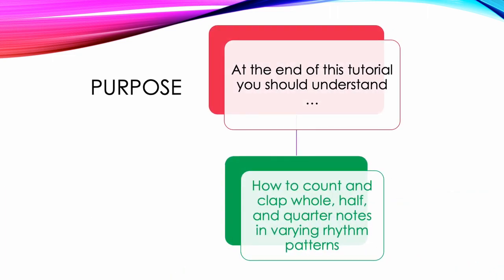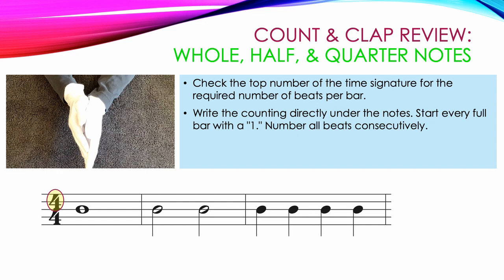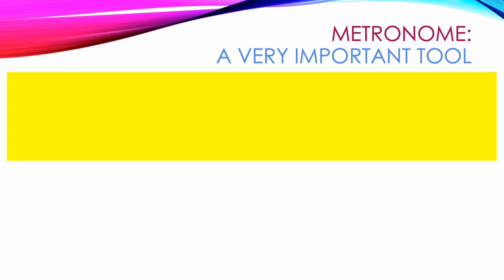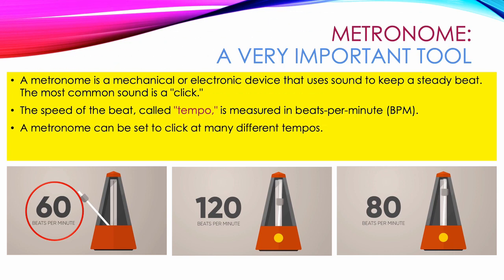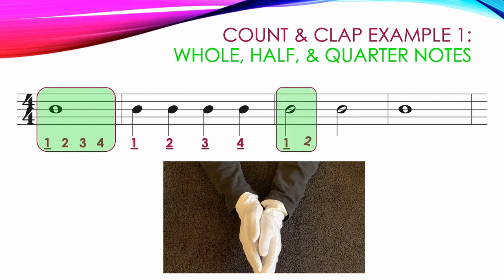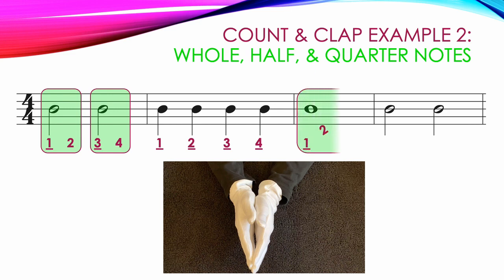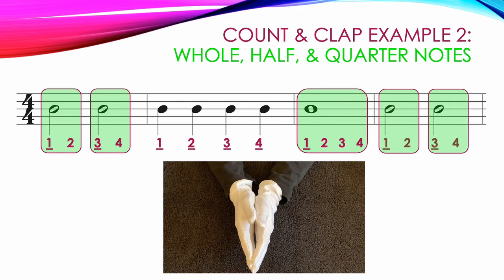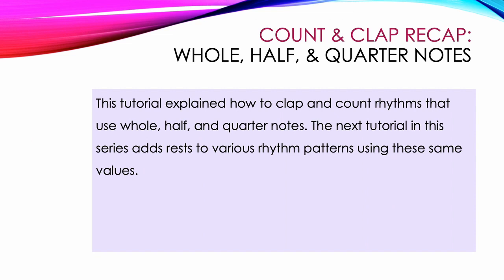Counting and Clapping Part 2 - Whole, Half, & Quarter Notes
Created by the jr. high band teachers of the Gilbert Unified School District in Gilbert, Arizona. This video explains how to count and clap whole, half, and quarter notes.